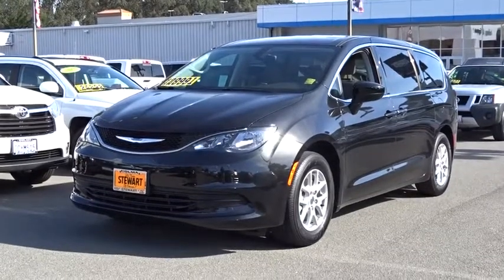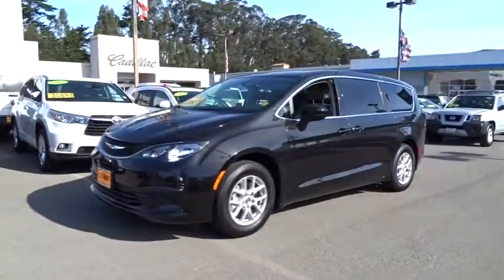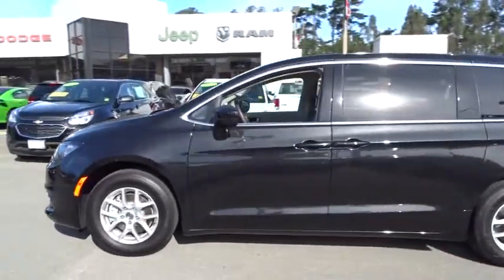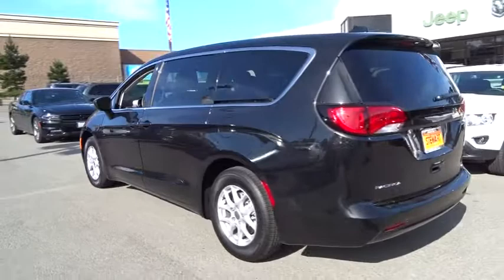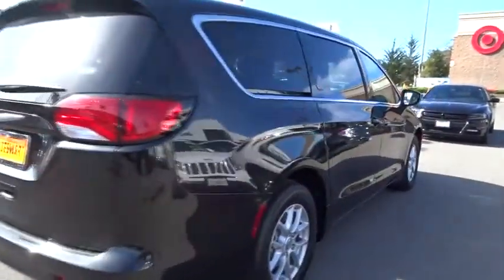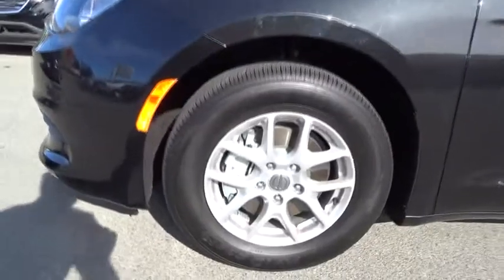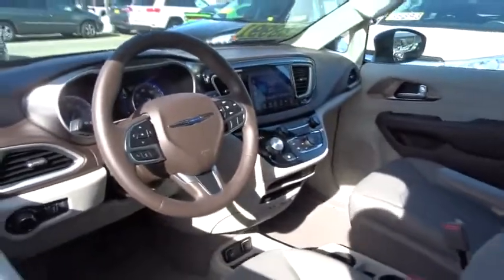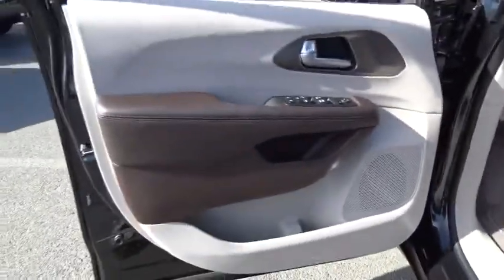2017 Chrysler Pacifica used San Francisco, Daly City, Pacifica, San Bruno, Bay Area, CA C17875A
2017 Chrysler Pacifica

You Win! Yeah baby!Creampuff! This beautiful 2017 Chrysler Pacifica is not going to disappoint. There you have it, short and sweet! It is nicely equipped. This terrific Chrysler is one of the most sought after used vehicles on the market because it NEVER lets owners down.For over 80 years, Stewart Automotive has served as your premier Colma, San Francisco, Daly City and Bay Area car dealer by backing their comprehensive new and used car and truck inventory with service that goes the extra mile. A family-owned and operated business, our goal has always been to help San Francisco and Daly City Cadillac Chevrolet Chrysler Dodge Jeep Ram customers like you find a new or used car, truck, or SUV that fits your needs and to keep it running in top condition.